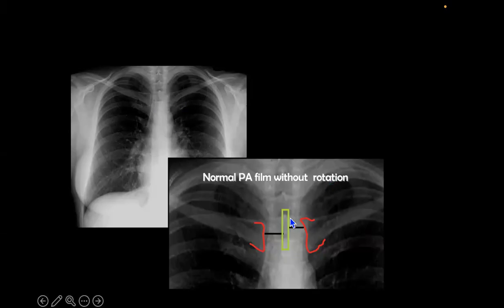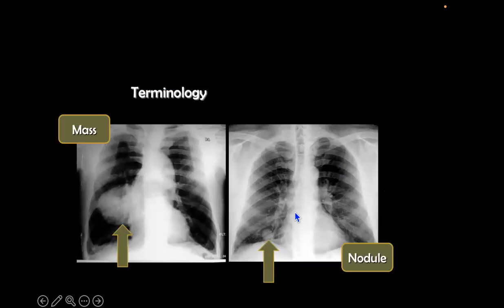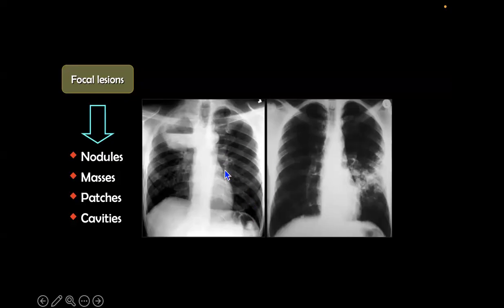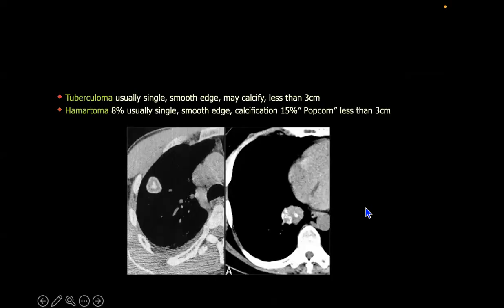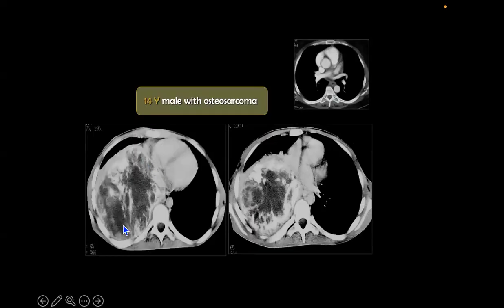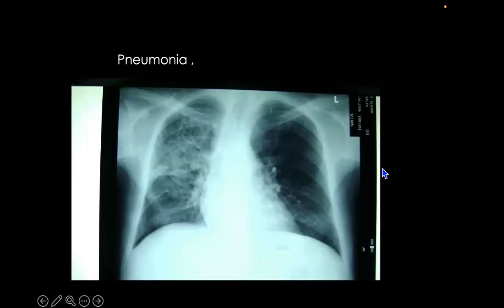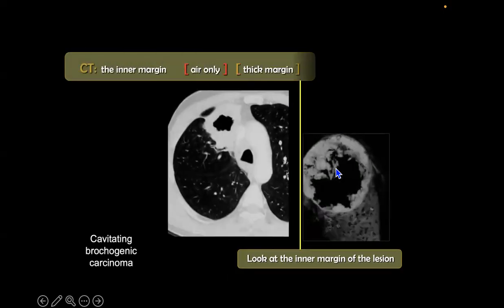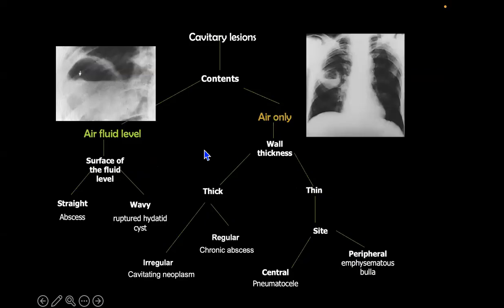The secret of chest radiograph- an easy practical approach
Dr.Mustafa Elnour Bahar